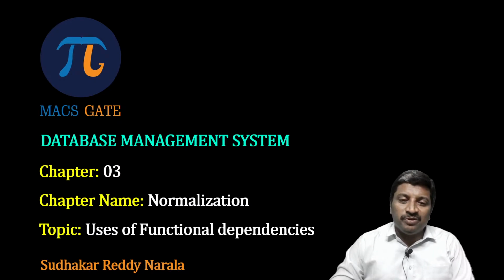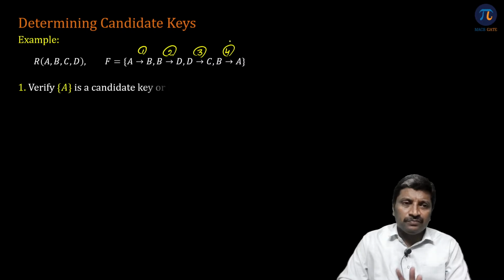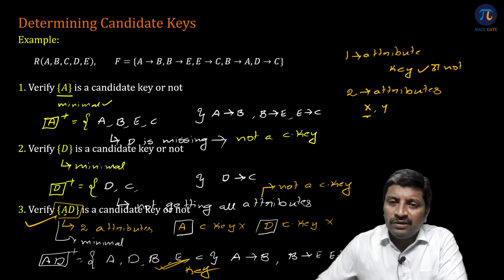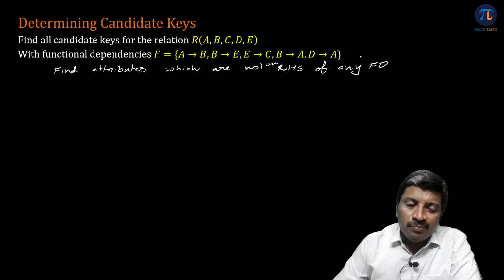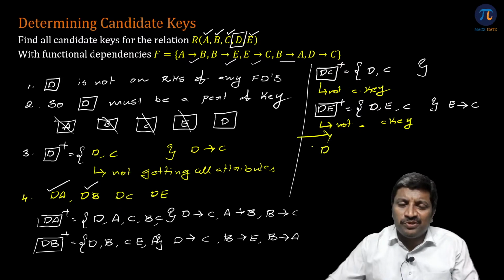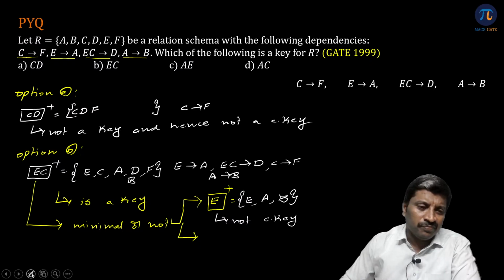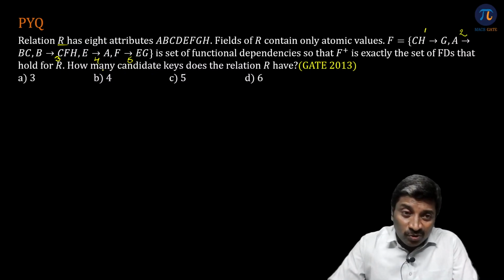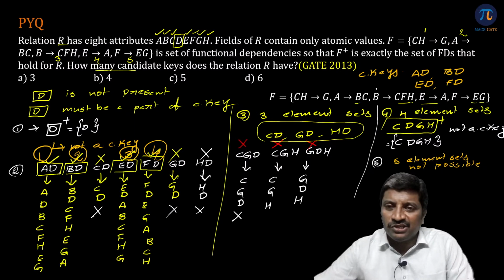6 Normalization 3| DBMS | GATE CS &DA| Sudhakar Reddy Sir (AIR 200 - GATE 24 DA) |MACSGATE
Are you gearing up for the GATE 2025 exam and looking to master Database Management Systems (DBMS)? Look no further! Our comprehensive introductory video on DBMS will equip you with the foundational knowledge needed to ace your exam.

In this video, we learn how to find candidate keys by using Functional dependencies (DBMS)